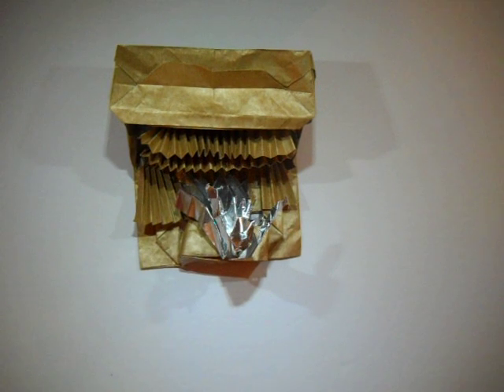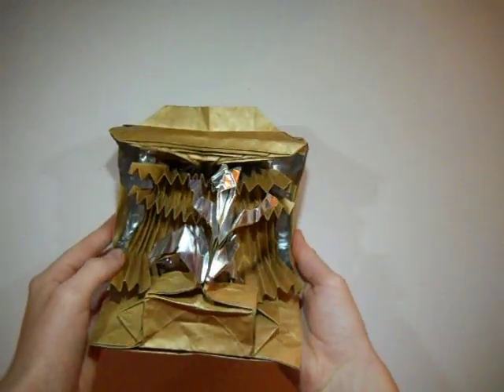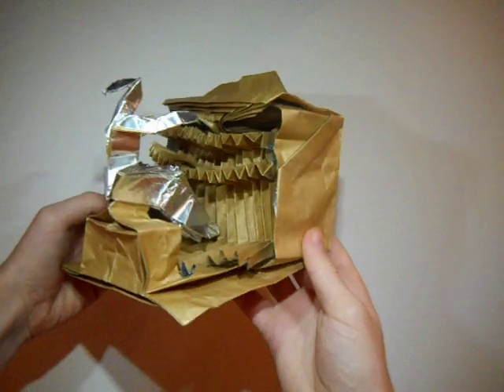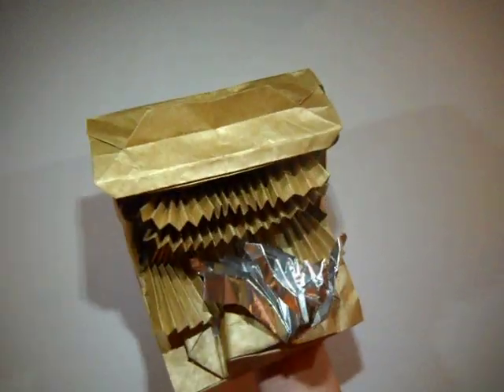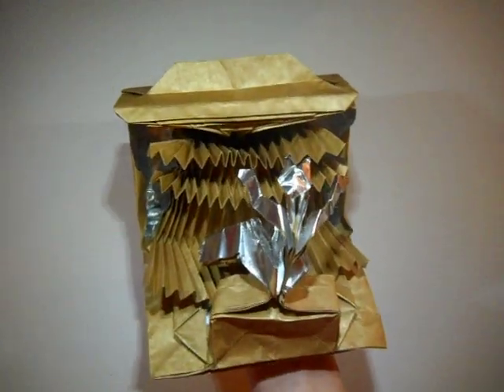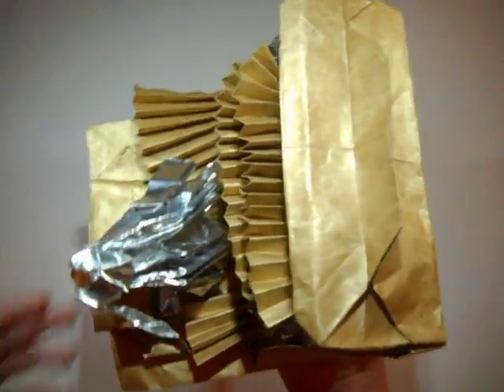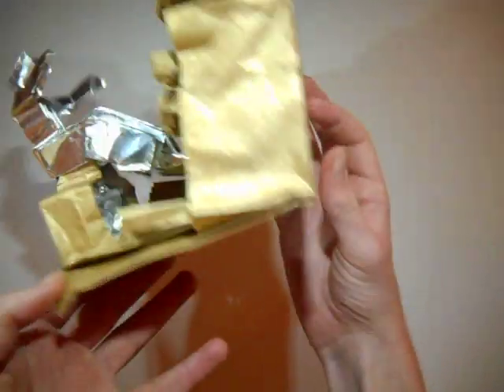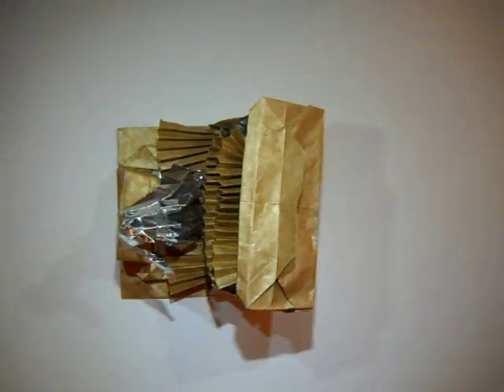Origami Organist (Demo)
Another model by the great Robert J. Lang, the organist is one of my all-time favourites. Finding the instructions and paper for this design was no easy task, but now it's made. As always, enjoy!

Difficulty: Advanced
Paper: 33 x 132 cm (4:1) Foil